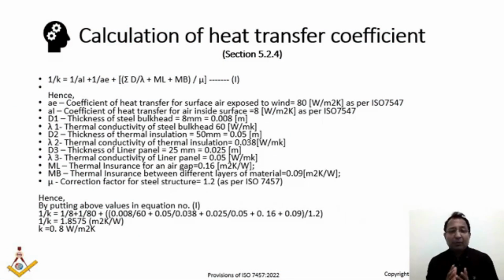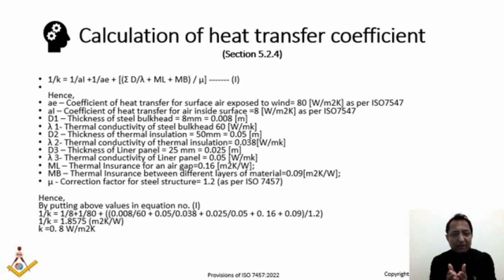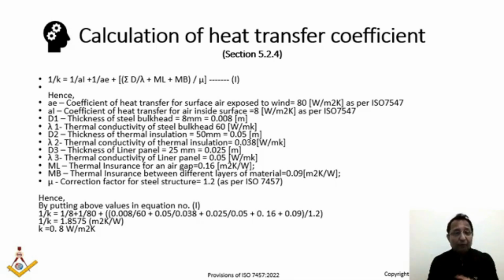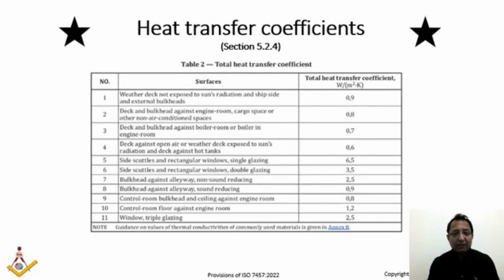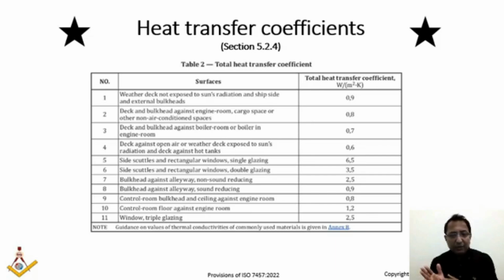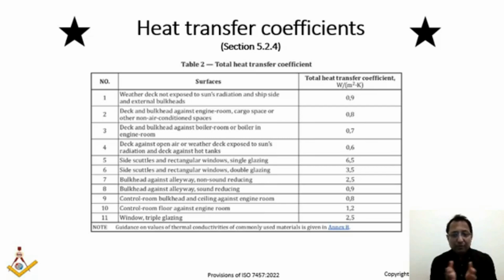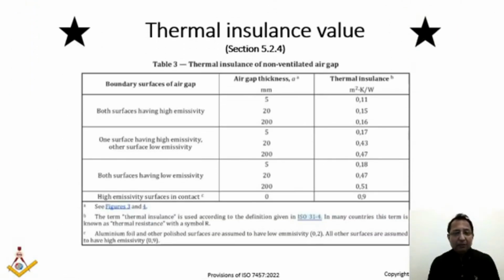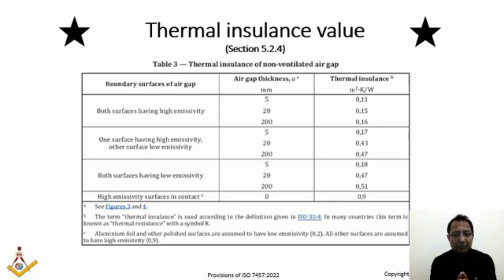Part-1: HVAC Heat Transfer | Mega course in HVAC Design for Marine Oil & Gas